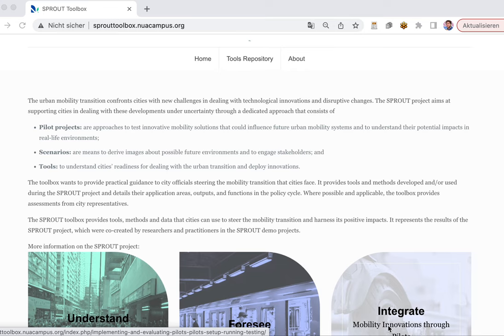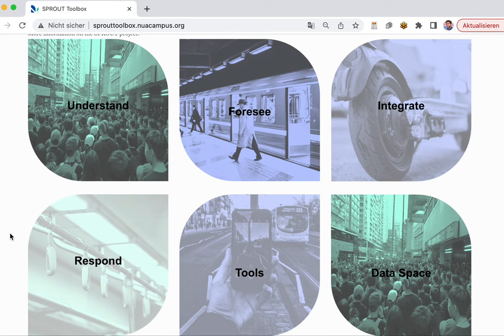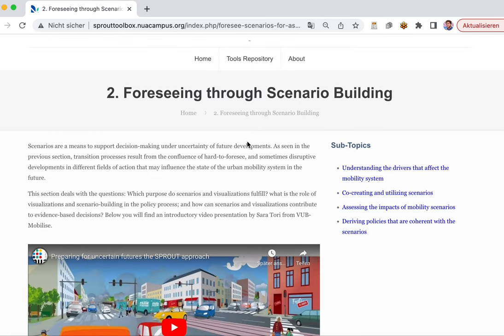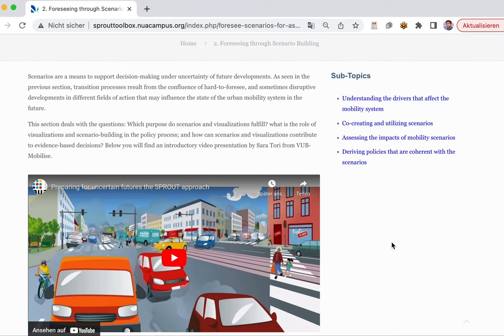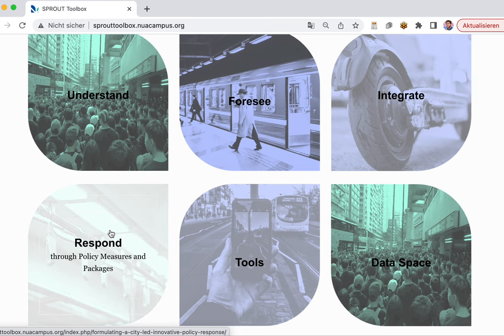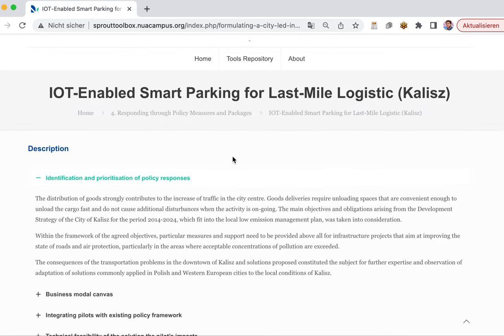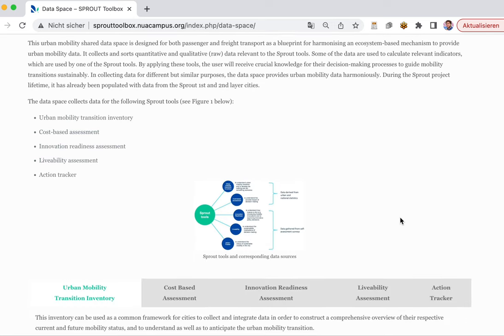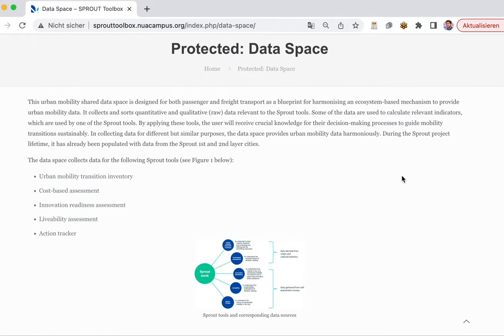Sprout toolbox intro